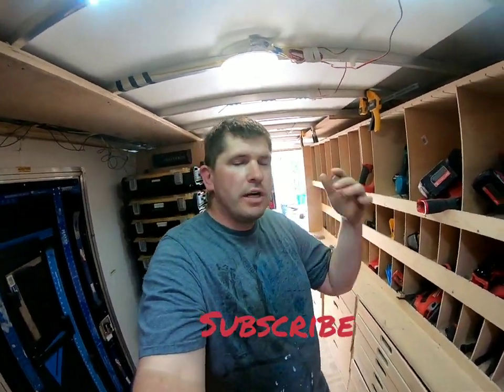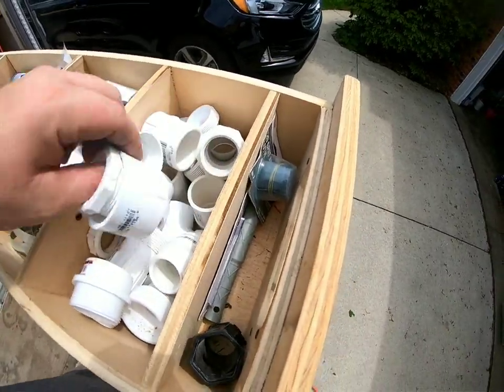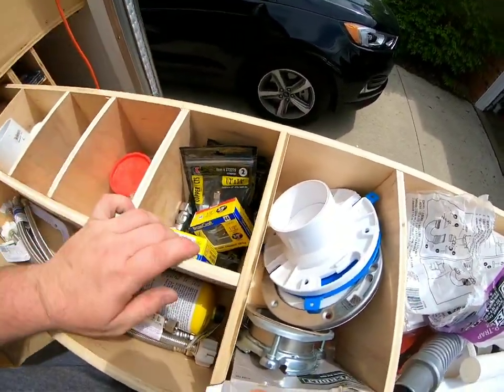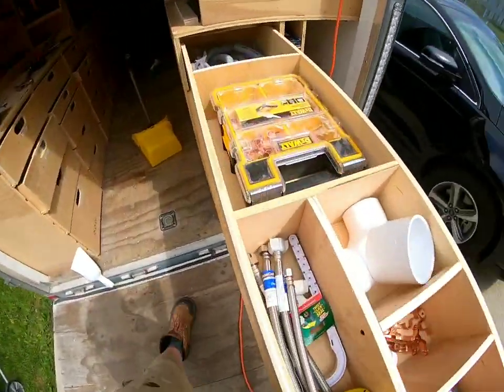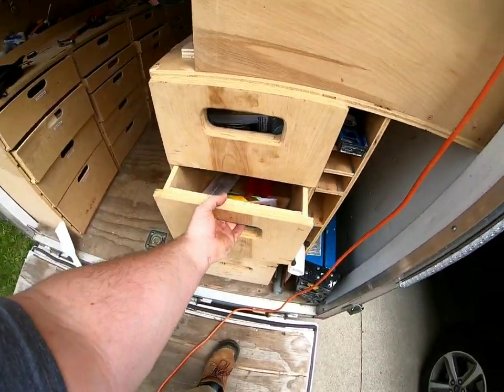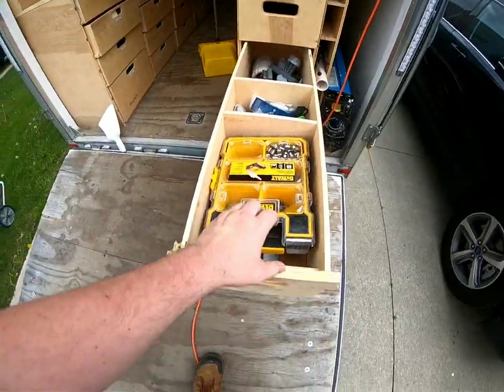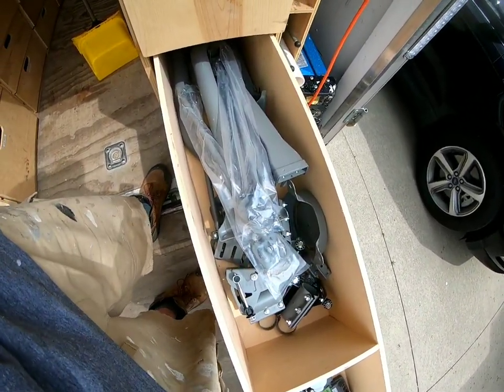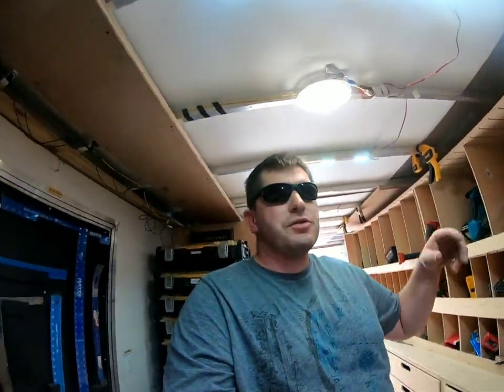Tool Trailer Deep Dive! Part 2. 8ft Drawers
Tool trailer tour inside a few more of my drawers. Here we go through my 8ft drawers. A lot of work went into this tool trailer.

Deep Dive Part 1!